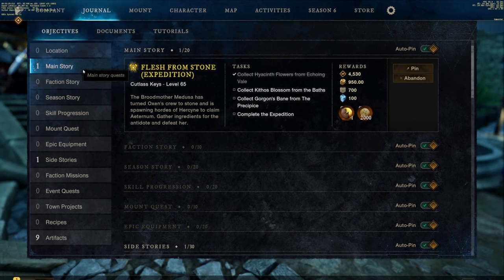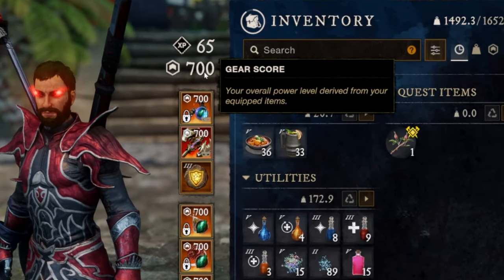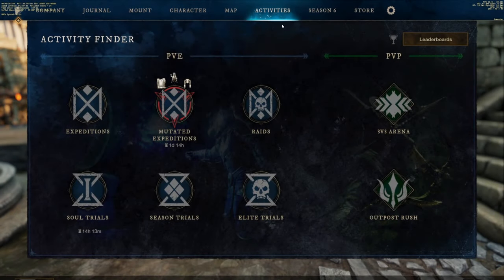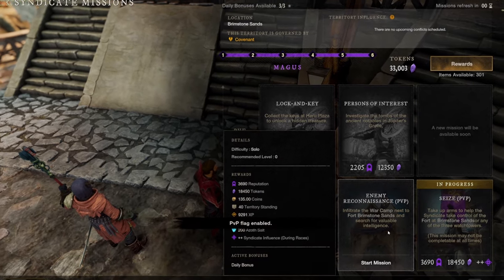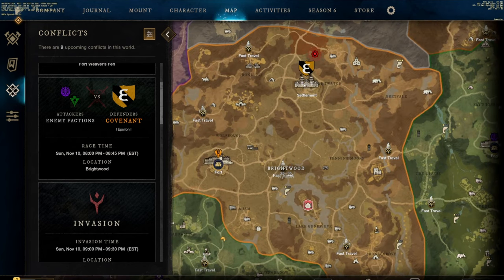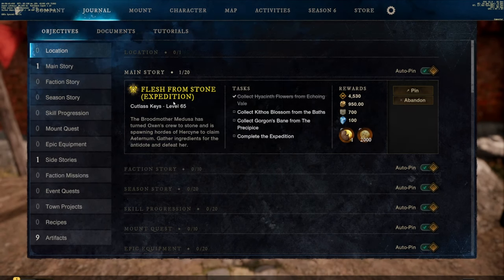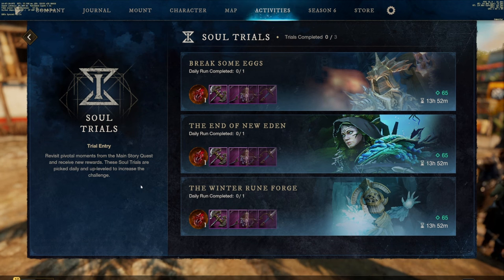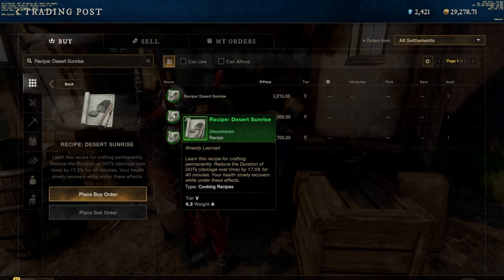50+ Things To Do In New World Aeternum